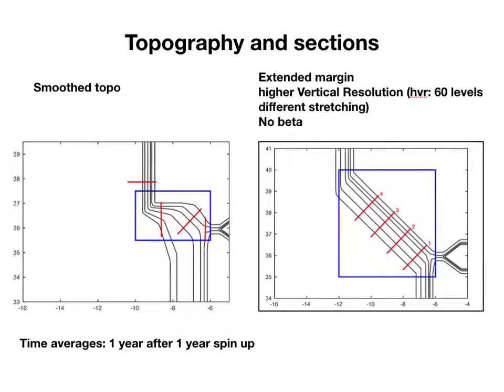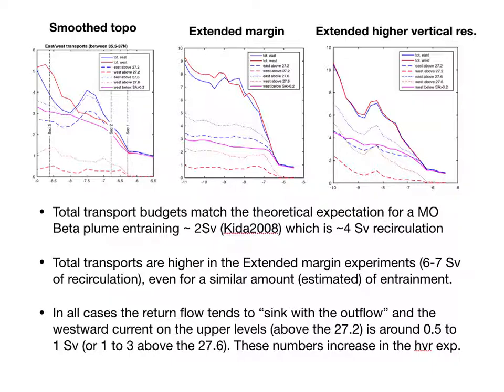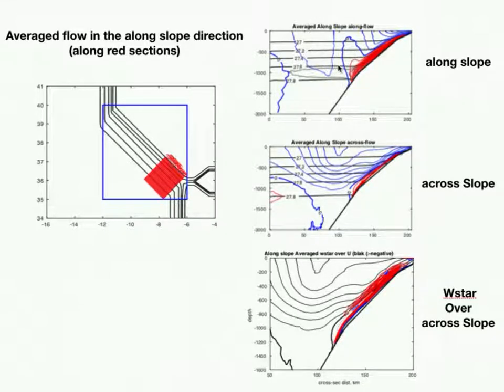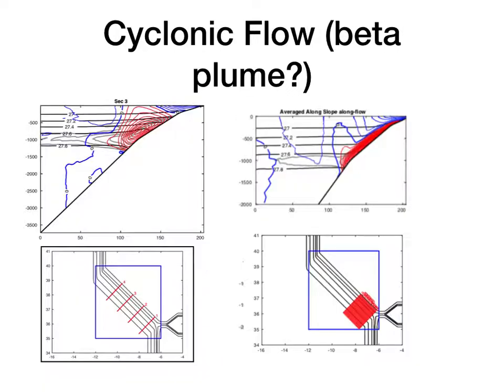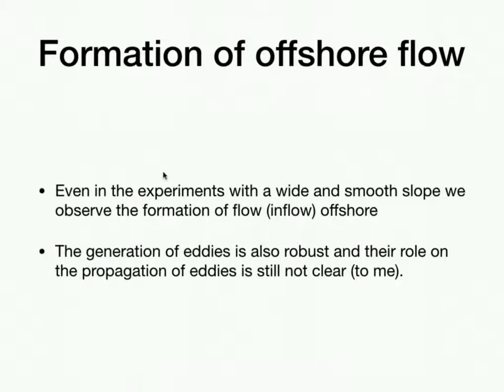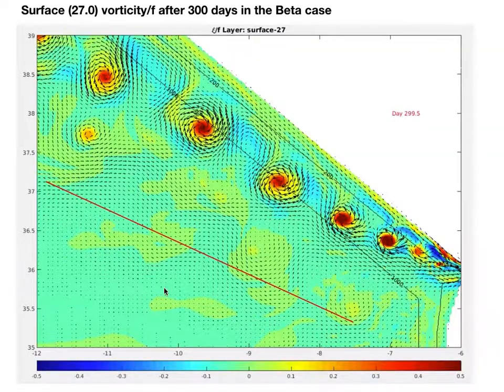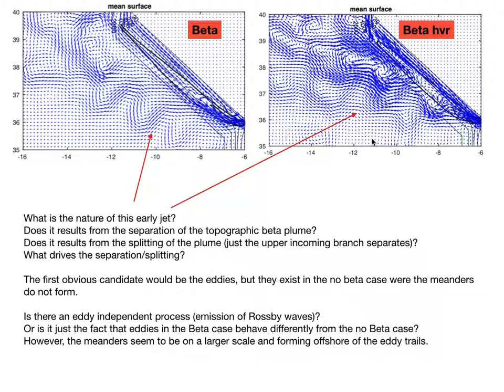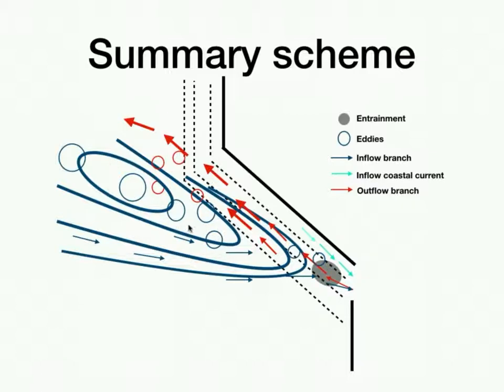Summary TALK_Xavier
MO experiments